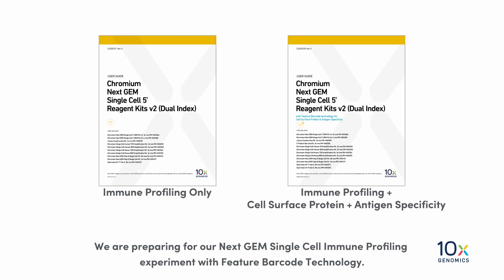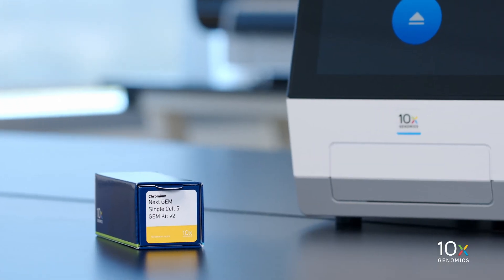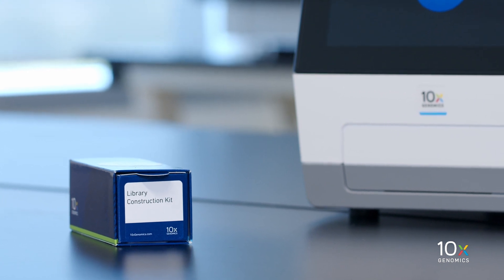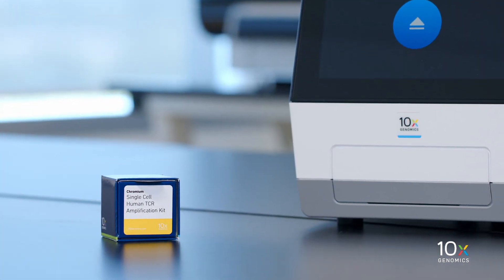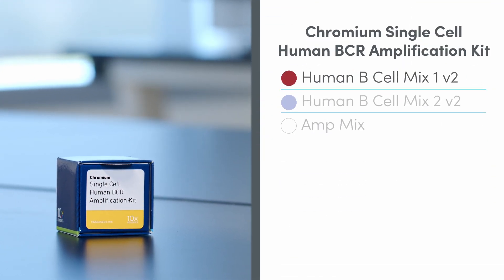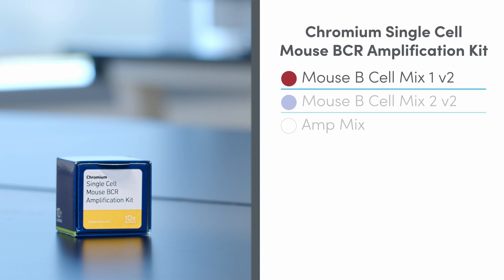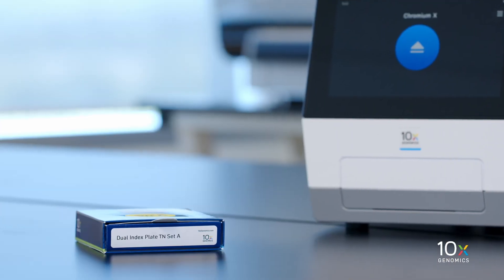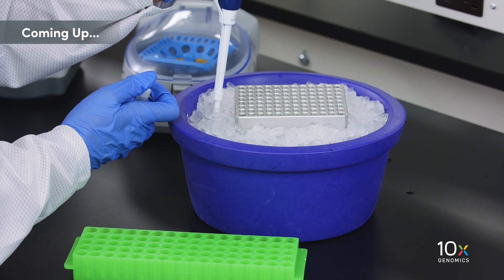Single Cell Immune Profiling Protocol v2 | Getting Started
Get started with your Chromium Single Cell Immune Profiling experiment. This series of videos will walk you through the Chromium Next GEM Single Cell 5' v2 Dual Index protocol. In this initial video, find out more about the Chromium Next GEM Single Cell 5' kits, including contents and appropriate storage conditions. Next step: Prepare Master Mix.